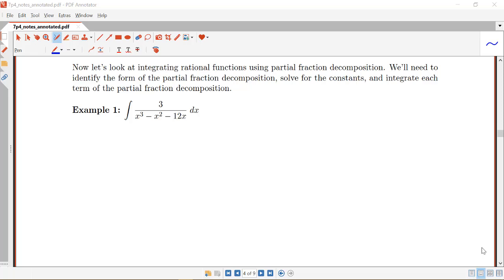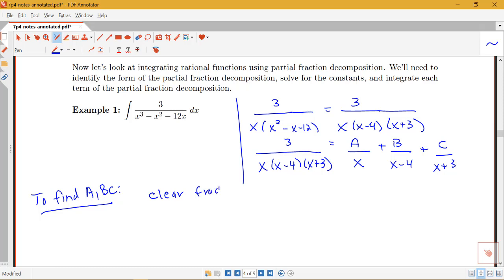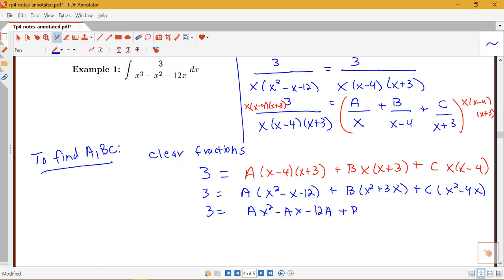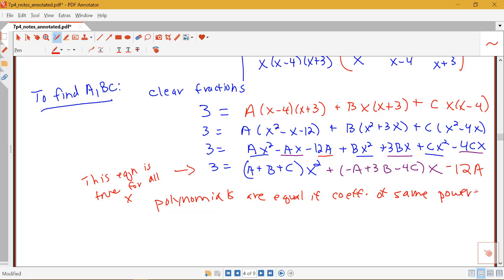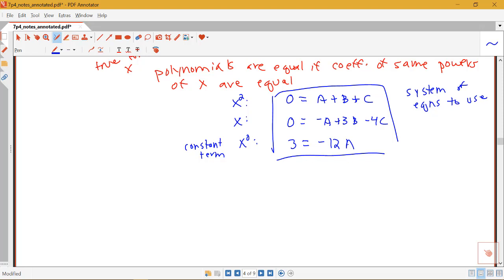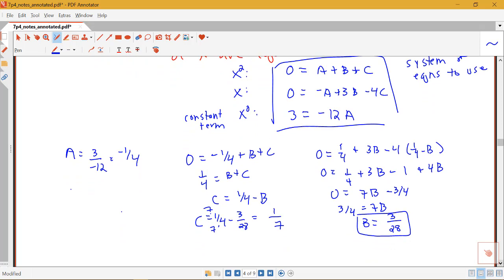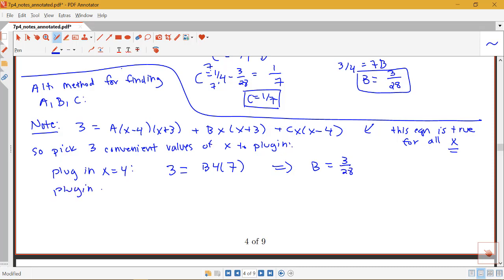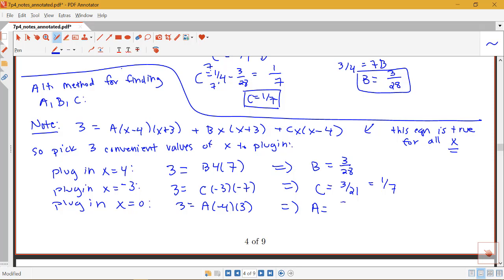Example on using partial fraction decomposition to evaluate an integral (7.4, part 3)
Example on using partial fraction decomposition to integrate a rational function with simple linear factors.  From Section 7.4 in Stewart's Calculus.